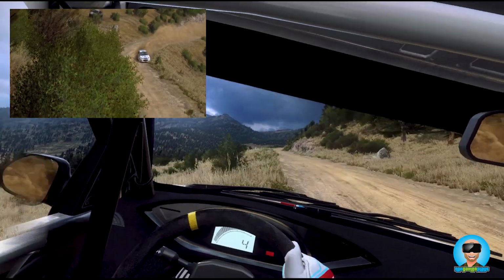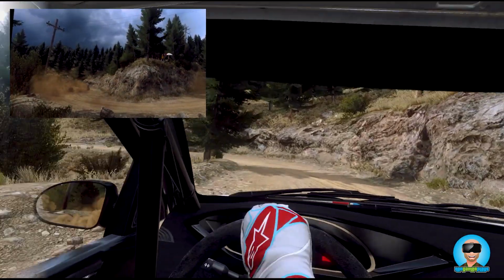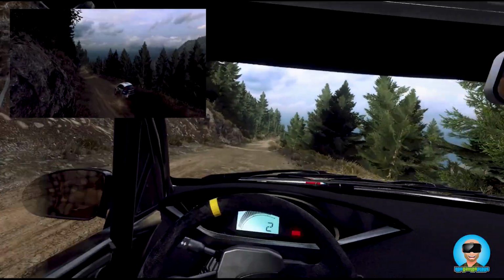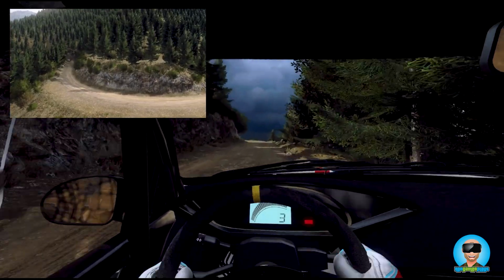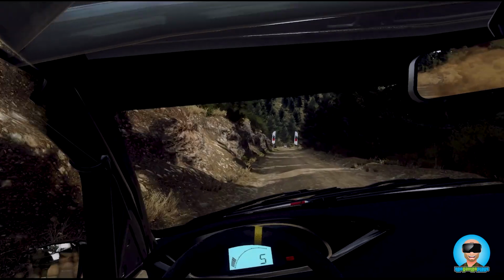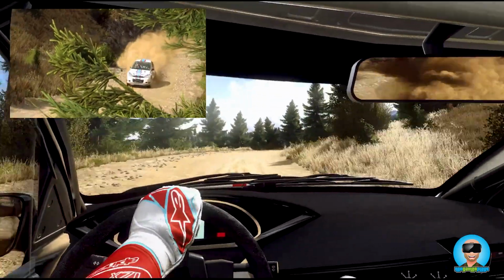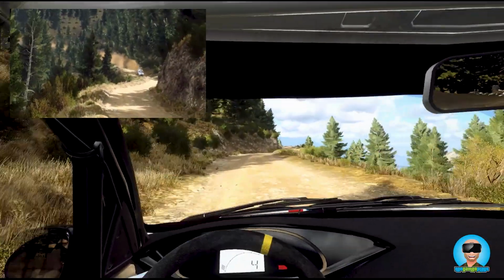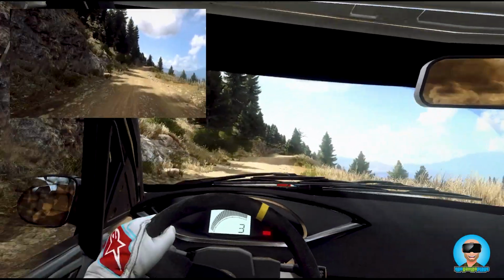3 stage race in Greece! VR Dirt Rally 2.0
Collin McRae career - Greece 2000 in the Ford Focus RS 2001 Rally manual sequential - Virtual Reality (VR). PCVR, Meta Quest 2